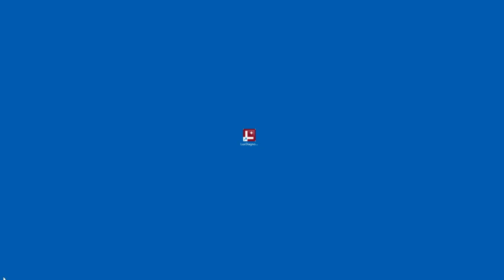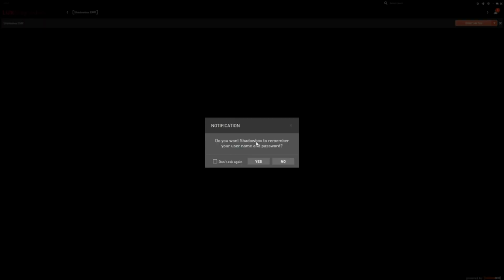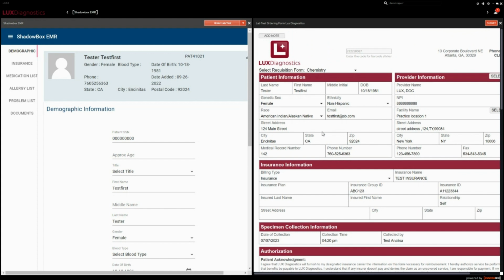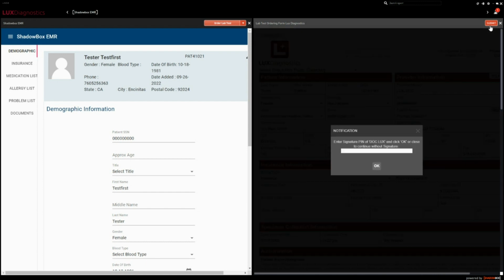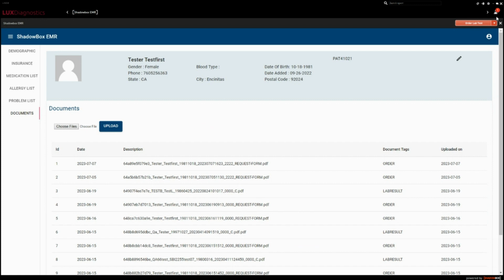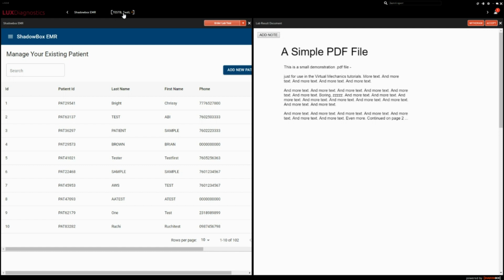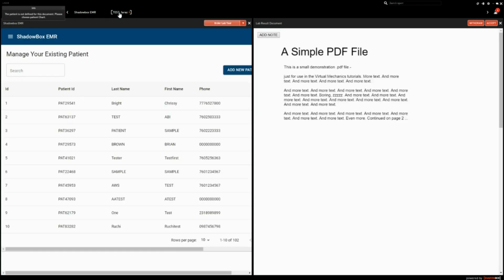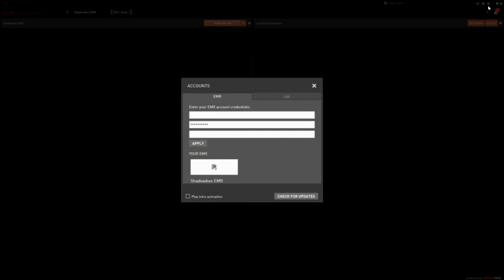SB | Lux Dx Demo Video